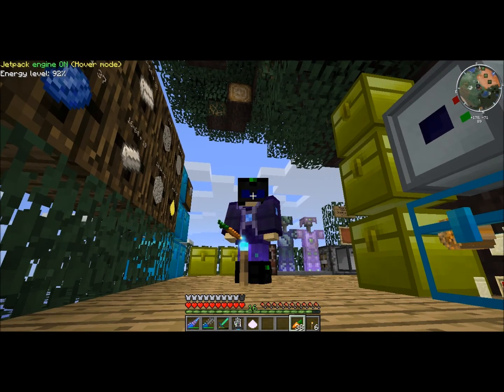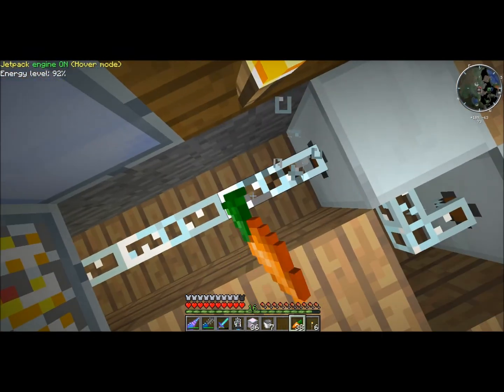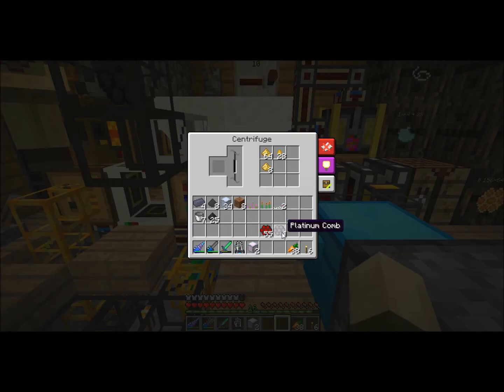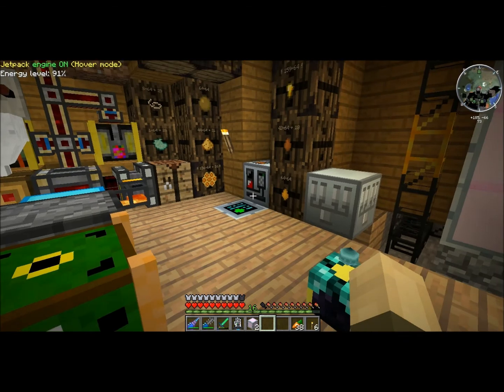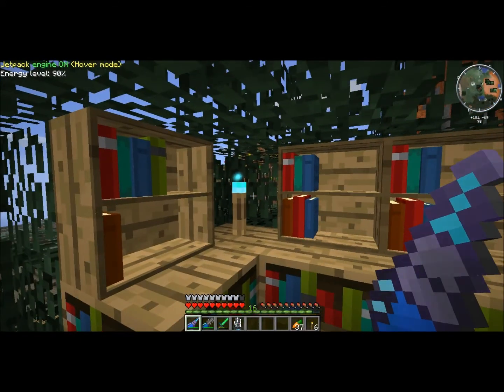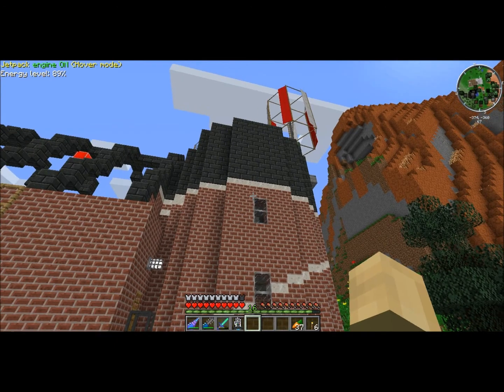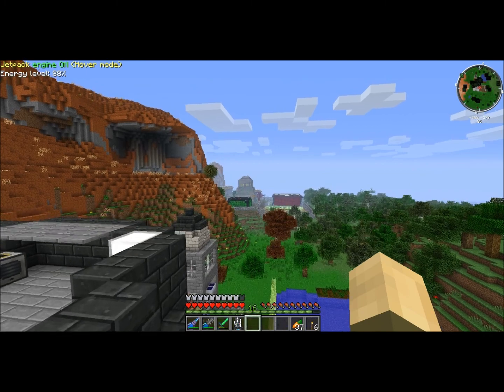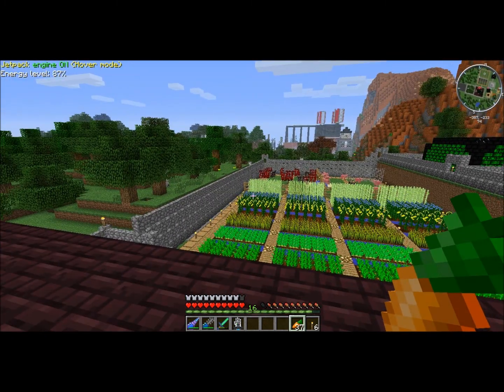Da Matt Feeds The Beast Episode 22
In this episode we take a look at Lonedog's base. He's new on the server and lets face it, his buildings look really nice. We also upgrade out industrial blast furnace!